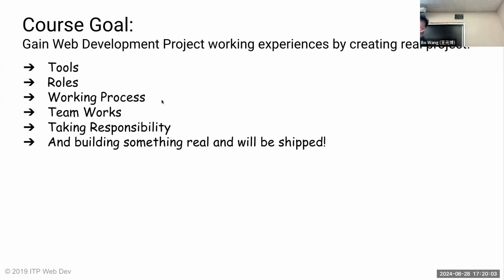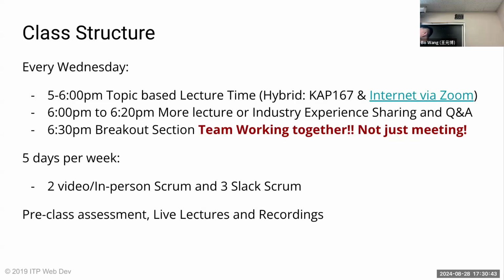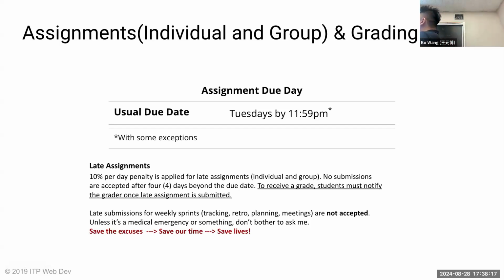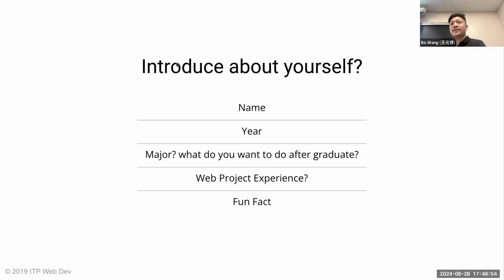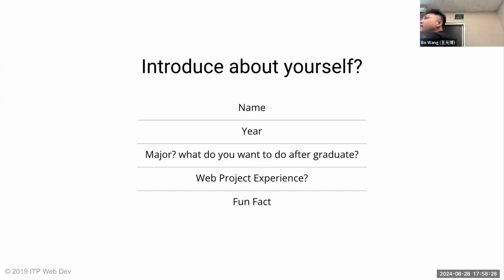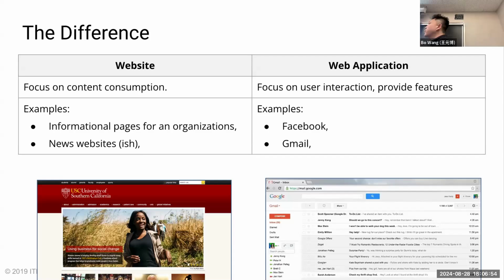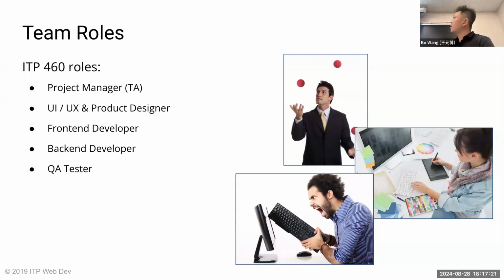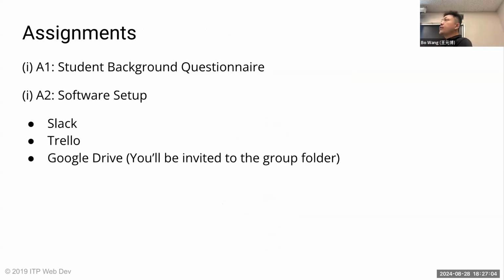USC Fall 2024 ITP-460 Lecture 1 Recording